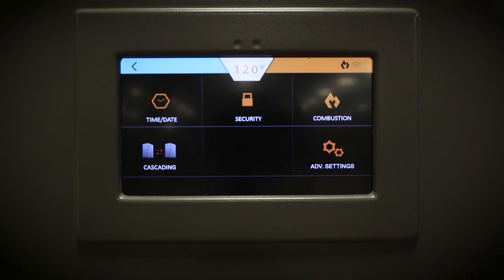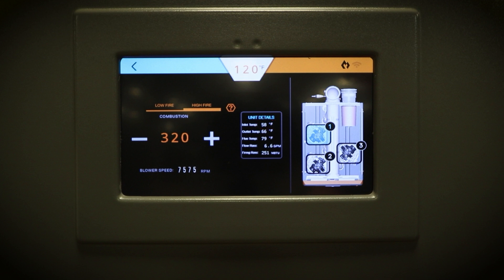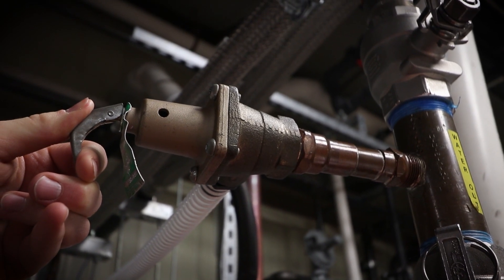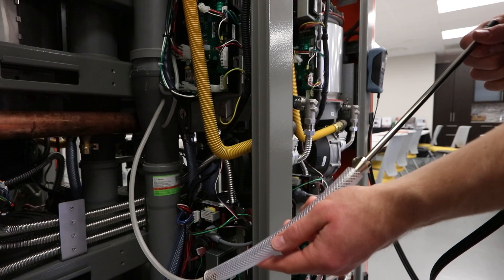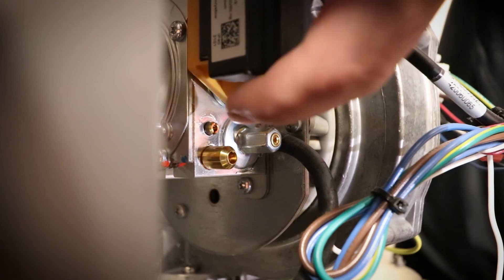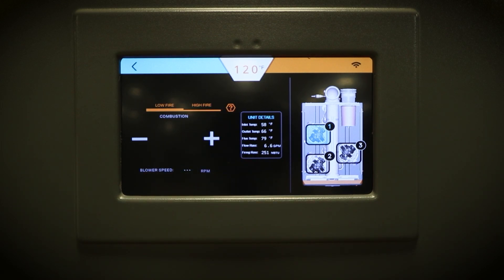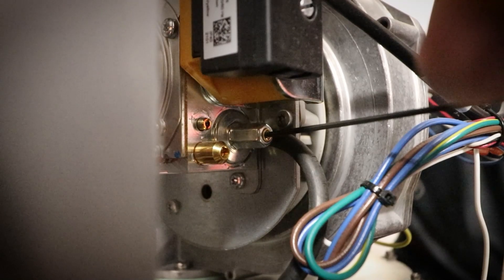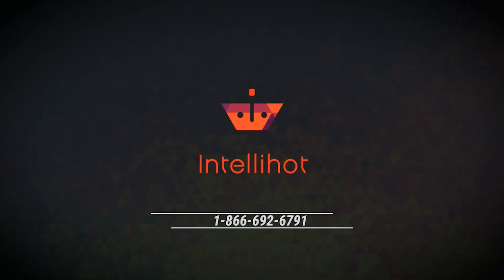09 Floor Startup-Combustion Tuning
In this video, we will be performing combustion tuning on a Floor Mount unit. Before starting combustion, make sure that the unit is not cascaded with any other Intellihot units. If your unit is cascaded, disconnect the cascading cable between the units before continuing.